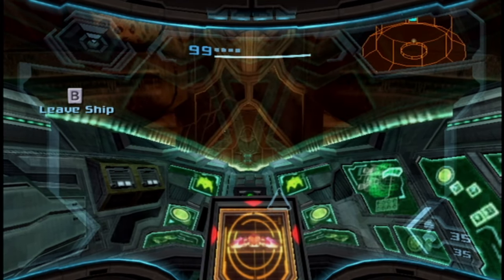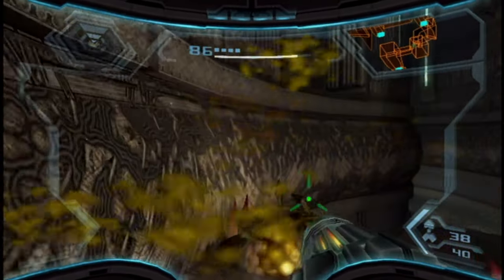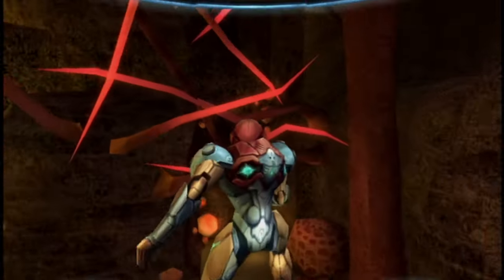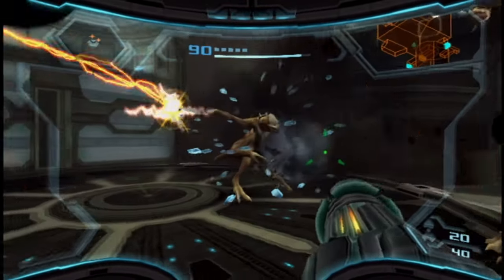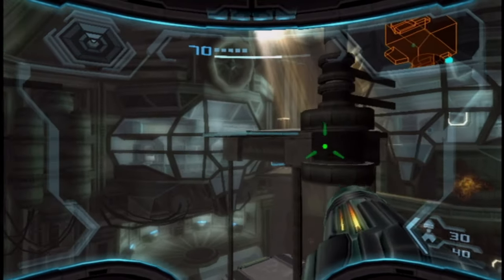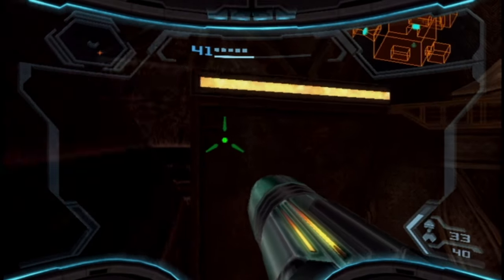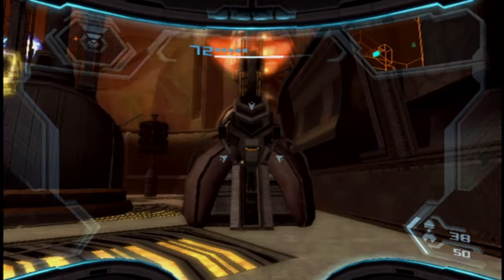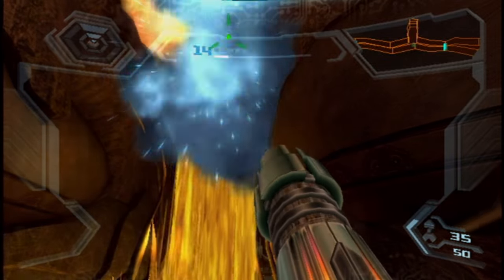Prime Modifications - METROID PRIME 3 w/ UDJ & TheNSCL - Episode 5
If we're to take on this Leviathan Seed and save the planet, we're gonna need some serious upgrades--and I don't mean our Power Suit...
Follow me on Bluesky!